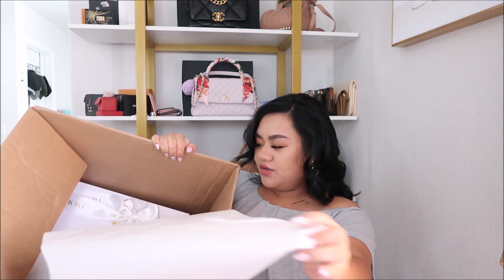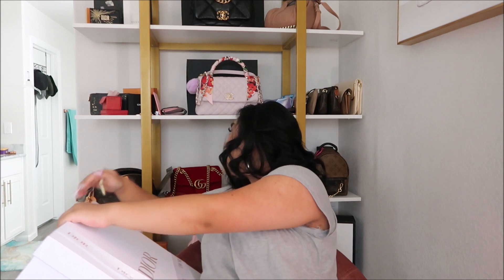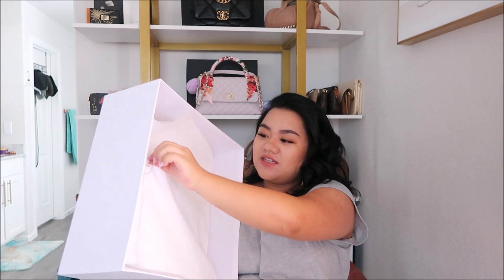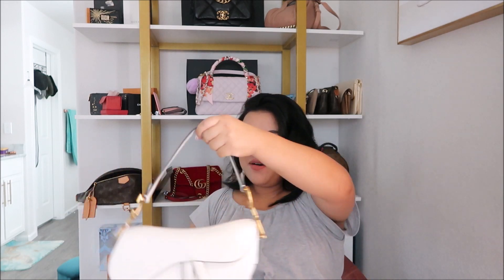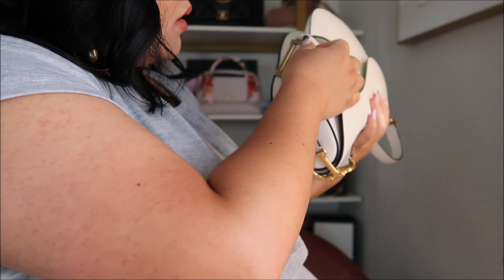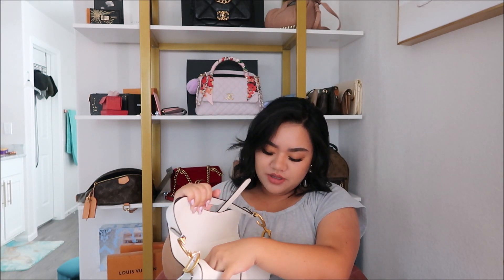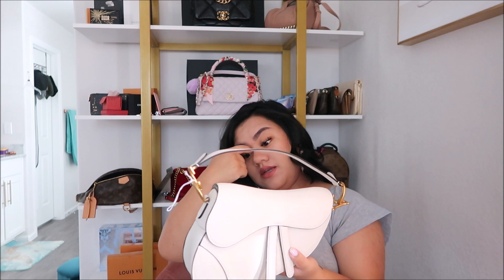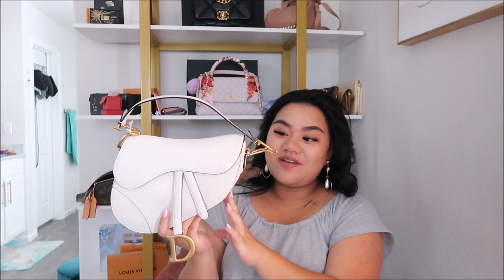Dior Unboxing! | Dior Saddle Bag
Hey Everyone,
Hope you enjoyed the video!

divinecg